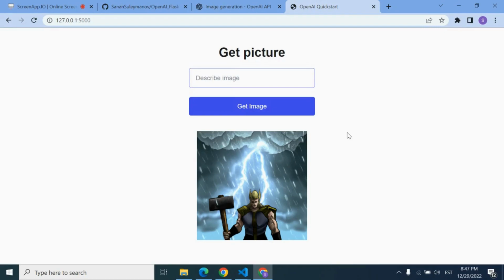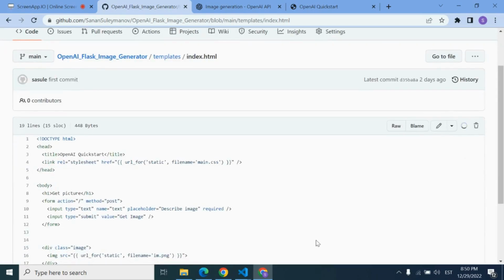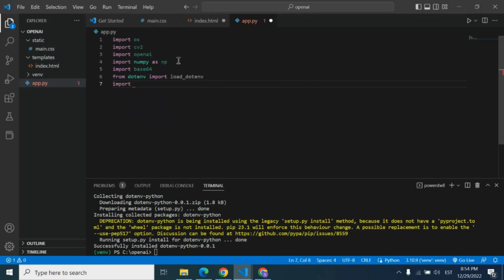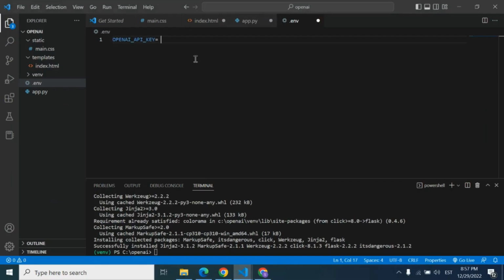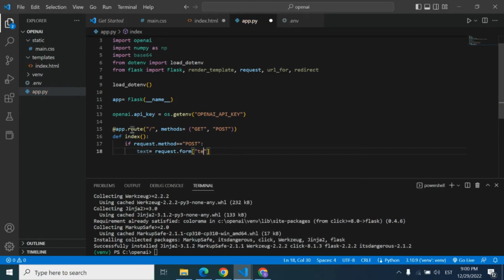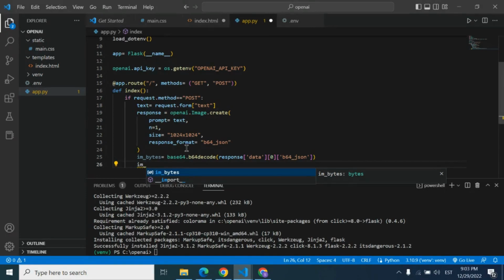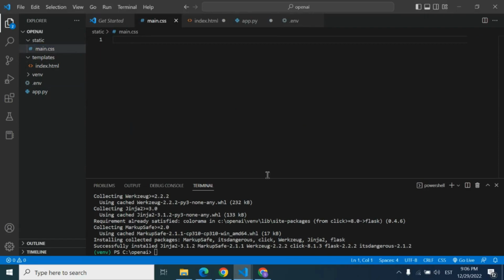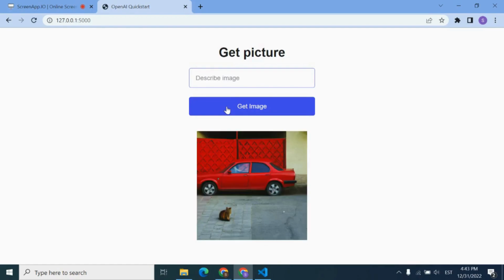Build An AI Image Generator With OpenAI & Flask | VisionLearning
Welcome everyone to my new video!
I am Sanan Suleymanov. You high probability already heard about ChatGPT of OpenAI.
Discover the cutting-edge technology of OpenAI's image generator API in our latest YouTube video. Learn how to use this powerful tool to create unique images from text descriptions. Get a detailed look at the API's capabilities and stay ahead of the game and learn how to integrate the OpenAI image generator API into your own projects. Watch our video now and start unlocking the full potential of AI in image creation.

OpenAI is a research company that aims to promote and develop friendly Artificial Intelligence in a way that benefits humanity as a whole. They are focused on creating advanced AI models and making them accessible to everyone through open-source tools, API's and educational resources. OpenAI's goal is to ensure that AI remains safe and beneficial to all, and they actively research safety and policy issues related to AI. They have also developed a number of AI models such as GPT-3, DALL-E and GPT-2, which are being used in a wide range of applications such as natural language processing, image generation, and machine learning.

The OpenAI Image Generator API is a powerful tool that allows developers to create unique and realistic images from text descriptions. It uses state-of-the-art deep learning algorithms to generate images that can be used in a wide range of applications, such as video game development, advertising, and virtual reality. The API is easy to use and can be integrated into existing applications through a simple API call. The API generates images that are of high quality, and it can also generate images based on specific attributes such as color and texture. With OpenAI's Image Generator API, developers can unlock the full potential of AI in image creation, and create unique and realistic images that were previously not possible to achieve.

Flask is a lightweight web framework for Python. It is designed to make getting started quick and easy, with the ability to scale up to complex applications. Flask does not include an ORM (Object Relational Manager) or such features out of the box, instead it gives the developer the flexibility to choose the components they want to use. This makes it a popular choice for small to medium-sized projects, as well as for prototyping and building RESTful APIs. Flask allows for easy routing and handling of HTTP requests and responses, and also includes support for template rendering, sessions, and other useful features. It is also compatible with a variety of different libraries and extensions, making it easy to add additional functionality as needed.

In this video, I will show you how to create Image Generator web app using OpenAI API and Flask.